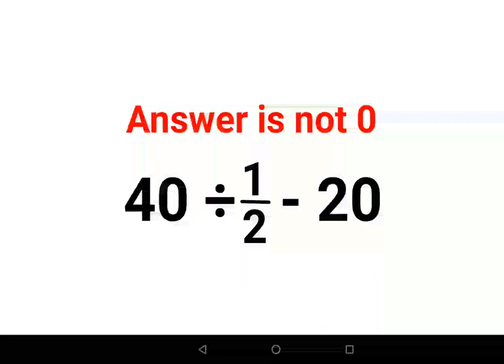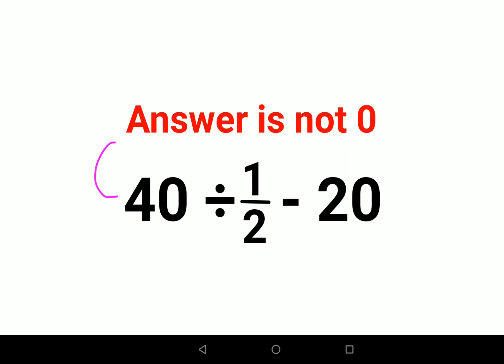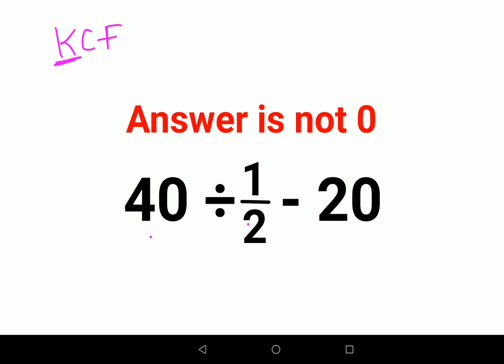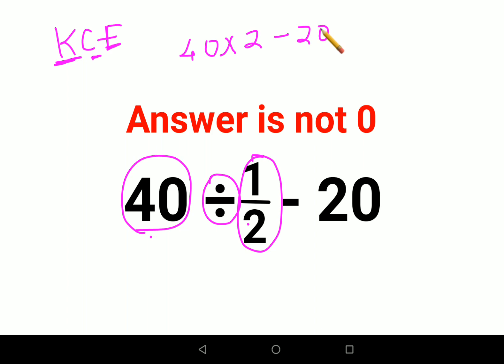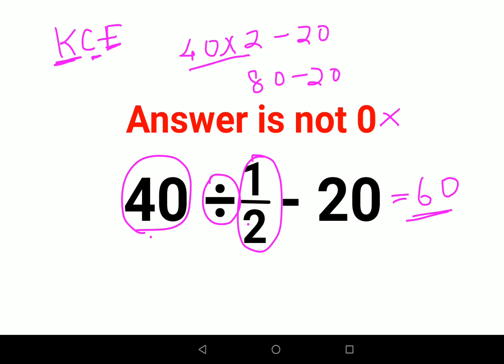40÷1/2-20 The answer is not 0. Many got it wrong! Ukraine Math Test